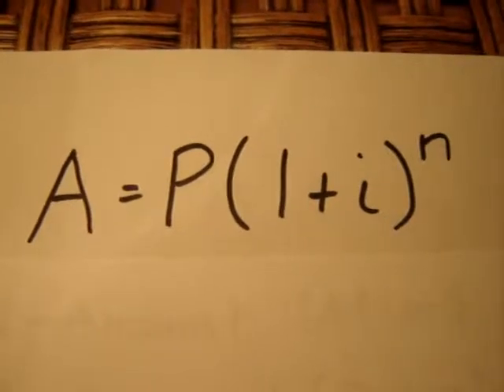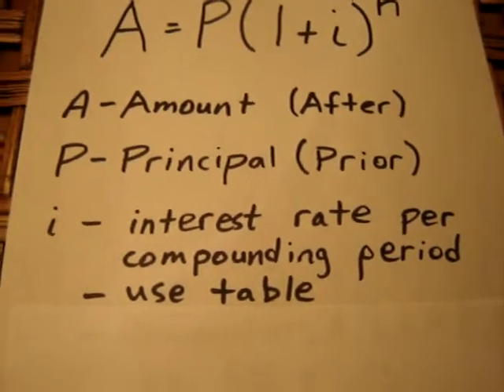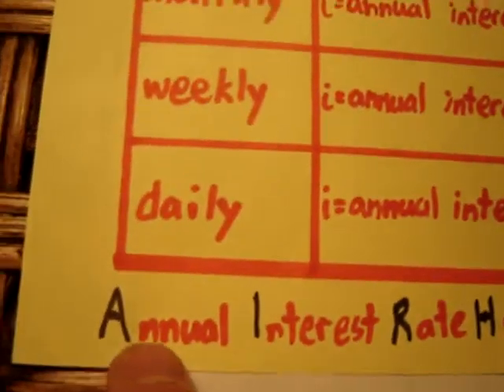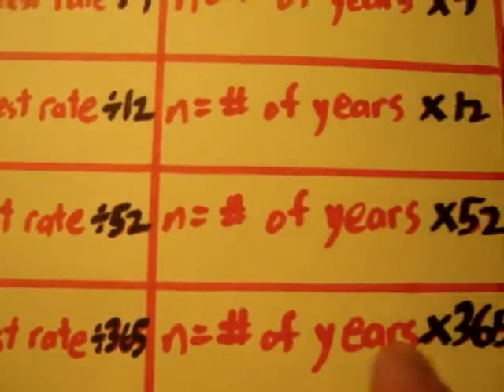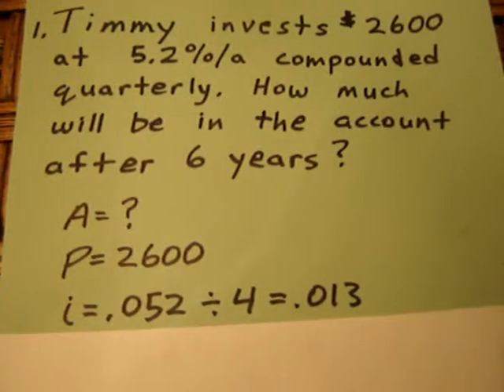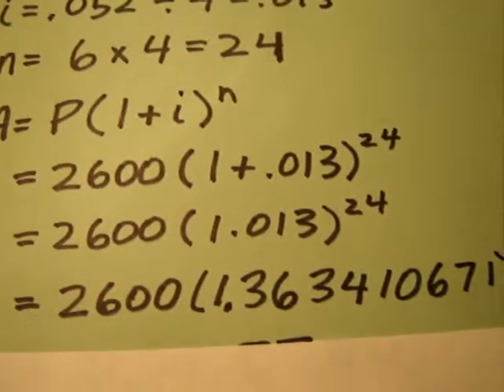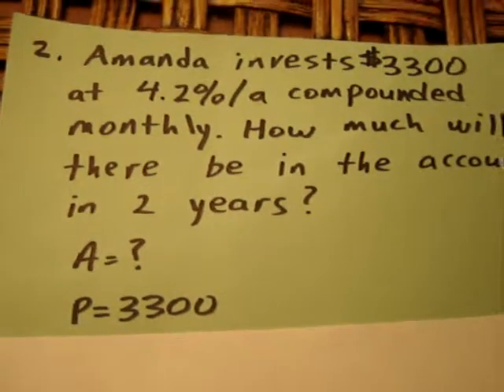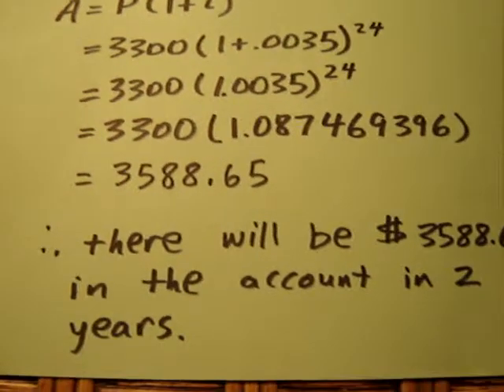* Calculating Final Amount in a Compound Interest Question